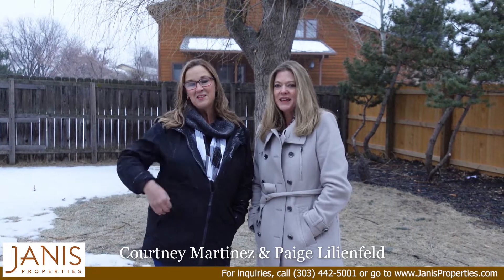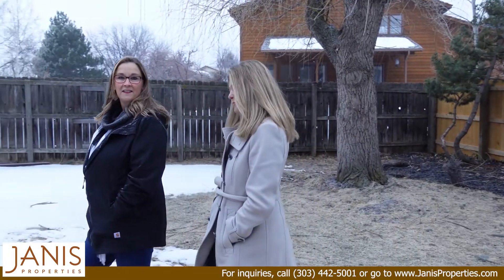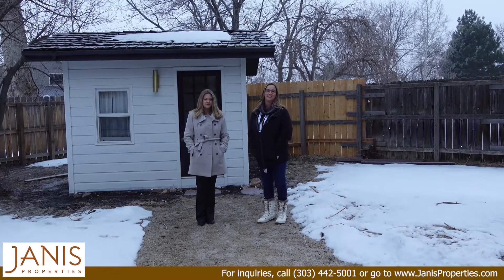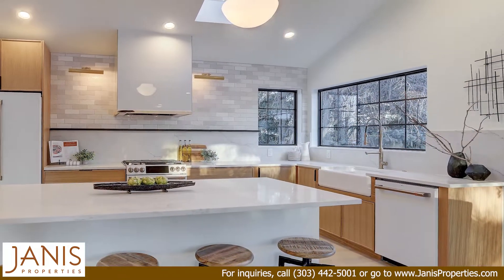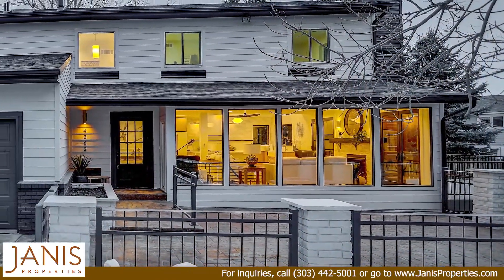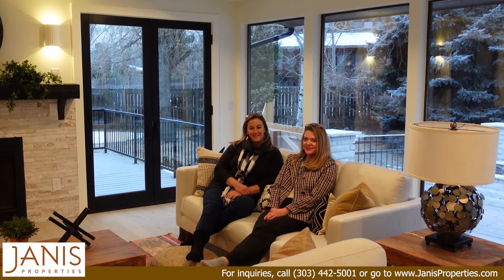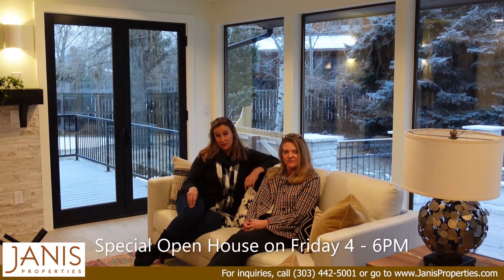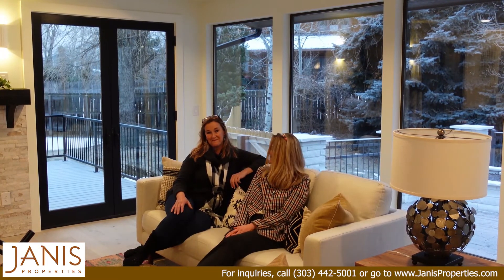Peach is complete and ready to show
This is Courtney and Paige with Janis Properties and are out here braving the elements to show you this beautiful new listing in North Boulder. We are very excited to bring this home to the market, Dave has done an incredible job remodeling and designing.

“Courtney how much is this beautiful property?”

$1,799,000, and look what you get! Do you love it? Just kidding. This is just a little playhouse in the backyard.  Let’s head inside to look at this beautiful home and get warm by the fireplace.

Sitting here in front of this beautiful fireplace we get a great view of this modern and updated home. The beautiful kitchen leads to a great butler pantry, formal dining room, small office and large comfortable living room that really incorporates natural outside lighting though these gorgeous windows. This property has 4 bedrooms, 3 baths on nearly a ½ acre lot with a 4-car garage.  Dave has done it again!

Now that the dust has settled, let’s put our feet up and enjoy this beautiful home. When the cat's away, the mice must play! We are going to sit back, relax, and pretend this amazing home is ours. “Do you think there is wine in the refrigerator?”

But before we take off for wine, we want to share our Open House events with you. We would love to give you a tour of this beautiful home. See you soon!

Special Open House
Friday 4 pm – 6 pm

Public Open House
Saturday 10am – 12pm
Sunday 11am -1 pm

Looking to sell your northern Colorado home? Get a FREE home value report:

Looking to buy a northern Colorado home? Search all homes for sale

Dave Janis | Broker Associate
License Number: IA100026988